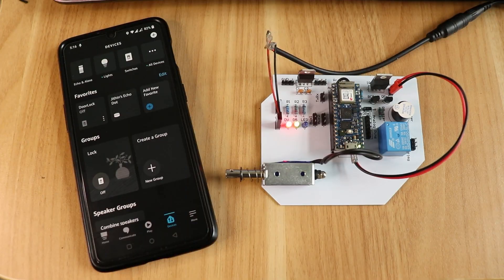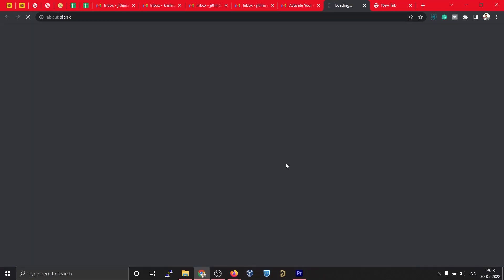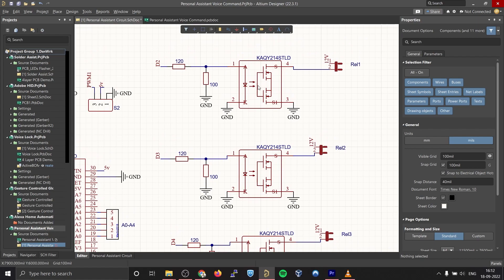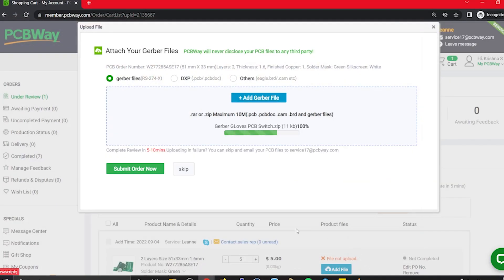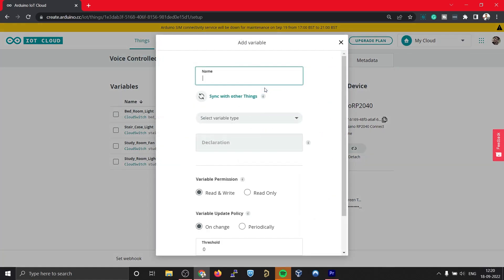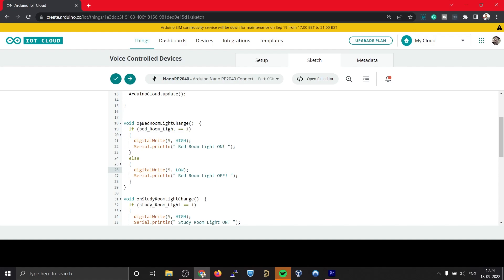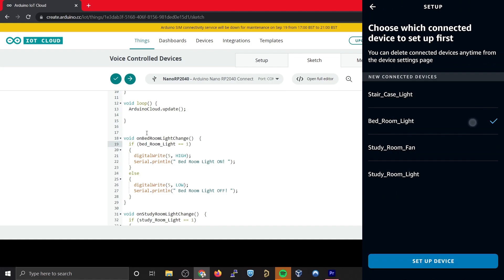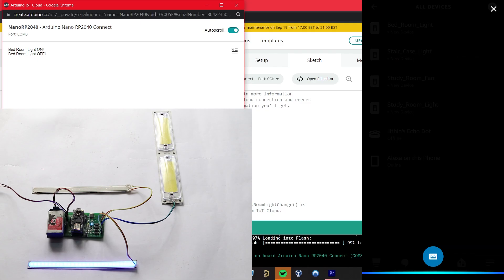Control your Home Devices using Arduino and your Favorite Personal Assistant!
Let's use Arduino and Amazon's Alexa to create a home automation system that can be operated by speech. If you wish to design a PCB and build your own Smart Home, we will give you all the files and information you need, including the circuit schematic and the programs.

This Tutorial will take a methodical, step-by-step approach.

First, we'll examine the circuit and discuss its parts and their functions in detail. We'll inspect the relays, batteries, and other components that are linked to it to make sure everything is safe.

Second, we'll design a printed circuit board (PCB) layout to make the whole thing portable and simple to plug in and hook up.

Third, we'll put them all together and solder or link all the parts.

After that is complete, we will link it to the Alexa services provided by Amazon in Step 4. Finally, link the gadget to your smartphone's Amazon Alexa app. This is how we want to build an Arduino-based home automation system controlled by Alexa voice commands.

Building a voice-controlled home automation system with Arduino and Alexa is a breeze after watching this video tutorial. teach you the ropes of integrating Alexa and Arduino for a Smart Home. I will provide you with a comprehensive set of instructions, including a circuit schematic, PCB files (if you choose to create a PCB), and programs. In order to help you design and build your own unique version of Arduino Smart Home, I will include links to all relevant resources in the description.